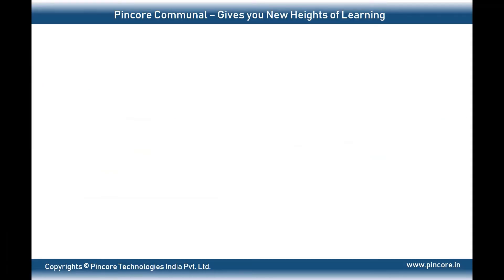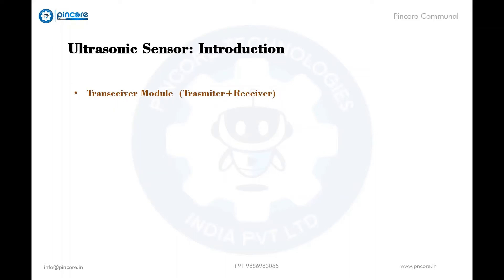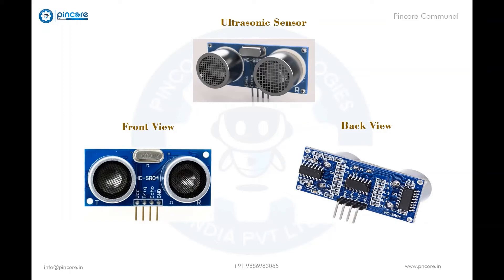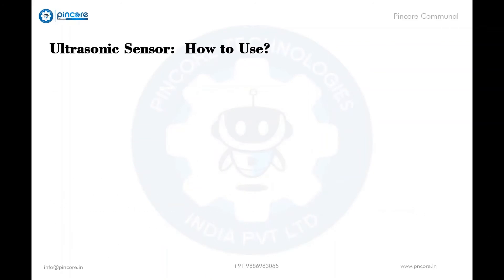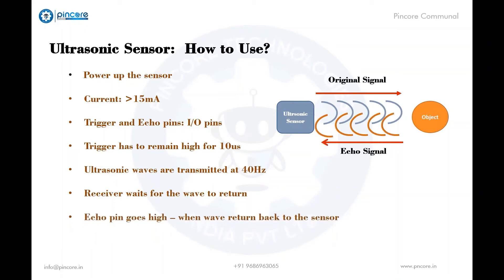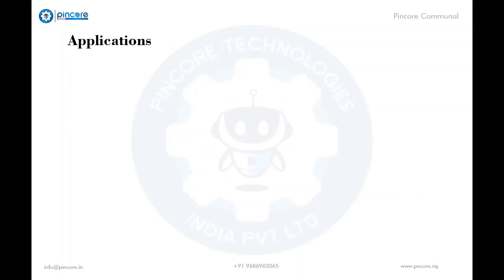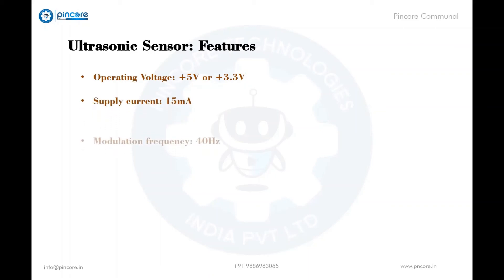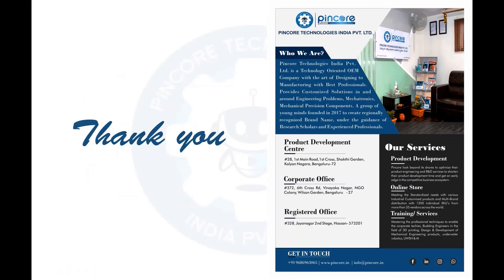Ultrasonic Sensor - HC-SR04 | What is Ultrasonic Sensor? How does it work?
An ultrasonic sensor is an instrument that measures the distance to an object using ultrasonic sound waves. An ultrasonic sensor uses a transducer to send and receive ultrasonic pulses that relay back information about an object's proximity

Working principle of Ultrasonic sensor is explained in detail and the features with applications has been listed out which makes the usage of the sensor very easy for the projects.